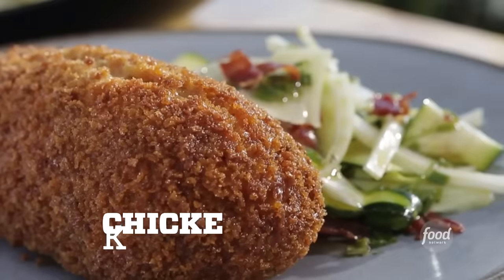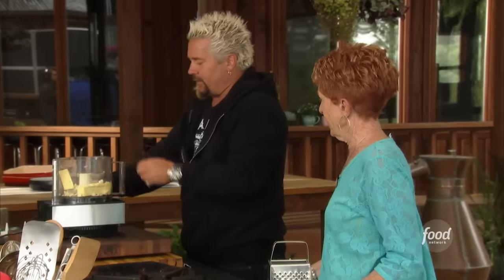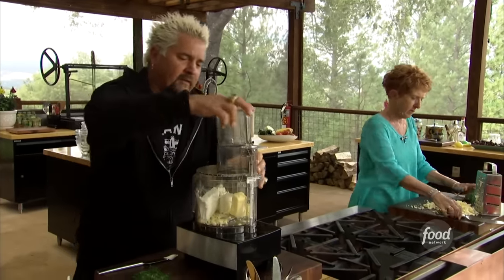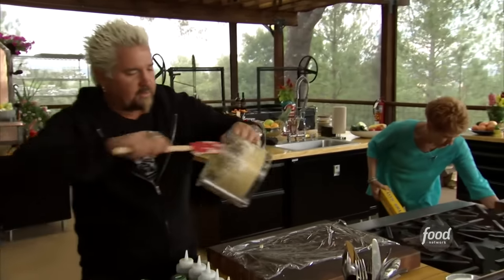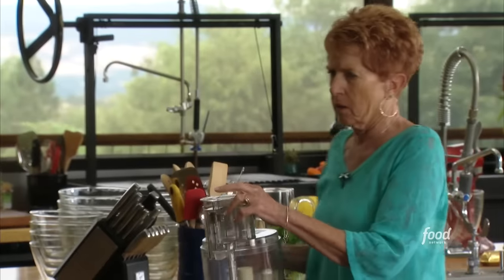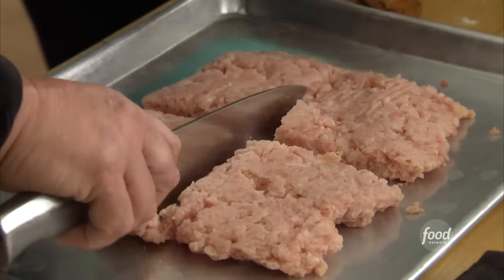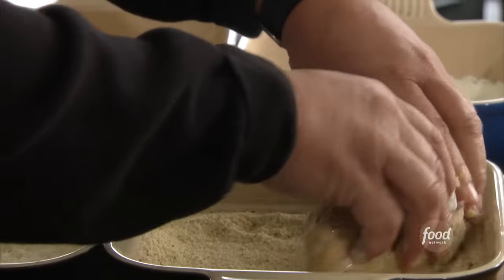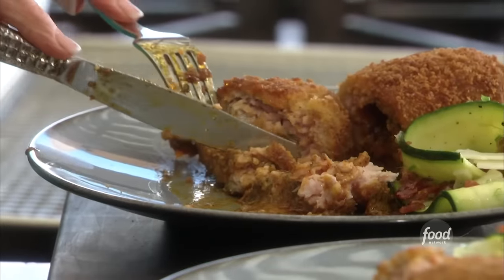Guy Fieri Cooks Chicken Kiev with His Mom Penny | Guy's Big Bite | Food Network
Guy Fieri is in the kitchen with his mom, Penny Ferry, and they're cooking up crispy, juicy, buttery Chicken Kiev that's literally oozing with flavor!

Chicken Kiev
RECIPE COURTESY OF GUY FIERI
Level: Easy
Total: 3 hr 45 min (includes chilling time)
Active: 45 min
Yield: 4 servings

Ingredients

Compound Butter:
2 sticks (1 cup) unsalted butter, at room temperature
1/4 cup cream cheese
1/4 cup grated pepper jack
2 tablespoons chopped fresh dill
2 tablespoons chopped fresh flat leaf parsley
1 teaspoon smoked paprika
2 cloves garlic, minced
2 pounds boneless, skinless ground chicken (mix of white and dark meat)

Breading:
2 cups all-purpose flour
4 eggs, beaten
2 cups seasoned Italian breadcrumbs
2 cups panko bread crumbs

Directions

For the compound butter: Add the butter, cream cheese, pepper jack, dill, parsley, paprika, garlic, 2 tablespoons salt and 1 tablespoon pepper to a food processor and pulse, occasionally scraping down the sides, until well combined. Place the compound butter on a piece of plastic wrap and roll it in a tube shape about 2-inches in diameter, twisting the ends to secure.

Place it in the freezer until completely solid, at least 3 hours.

Divide the chicken into four 8-ounce patties. Remove the log of compound butter from the freezer and place it in the center of the chicken. Wrap the chicken around the compound butter and seal to form it tightly and evenly around--like a large egg shape.

For the breading: Preheat the oven to 350 degrees F. Place a rack on top of a baking sheet.

Set up a dredging station with the flour, beaten eggs, seasoned Italian breadcrumbs and panko. Season each with 2 tablespoons salt and 1 tablespoon pepper. Dredge the chicken lightly in the flour, egg, then Italian breadcrumbs. Pass the chicken back through the egg and then finally in the panko for a second coating. Place on the prepared rack.

Fill a pot with 2 to 3 inches of oil and heat to 350 degrees F. Fry the chicken until golden brown, 2 to 3 minutes per side. Place the chicken back on the rack and bake until cooked through, 5 to 6 minutes. Let the chicken rest for 1 to 2 minutes before serving.